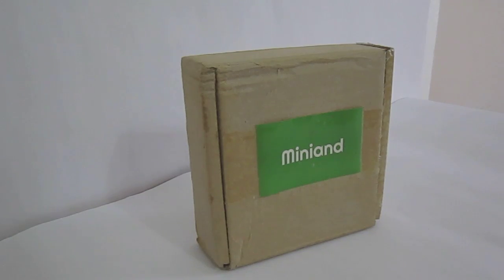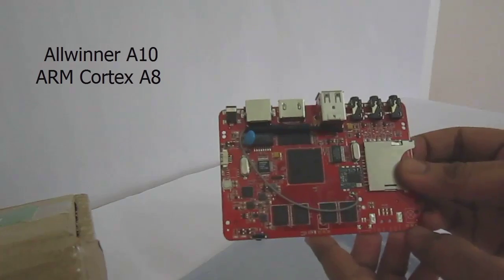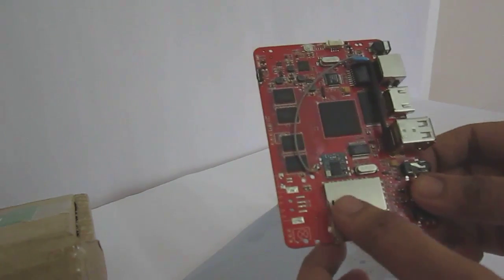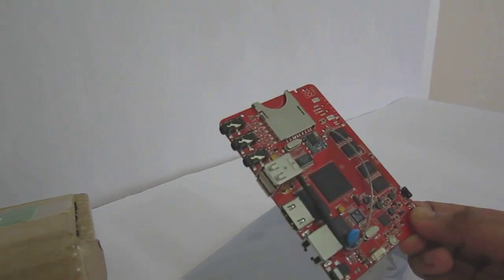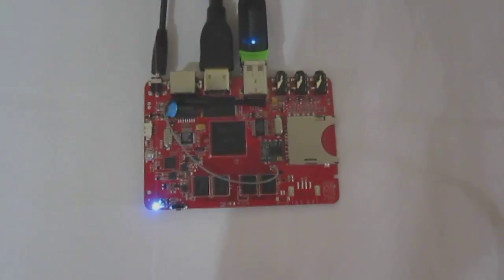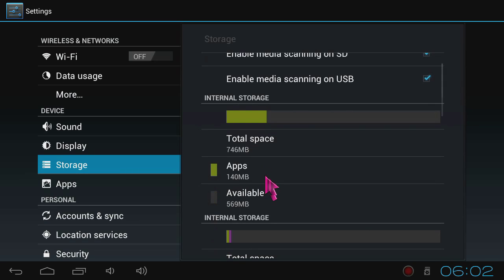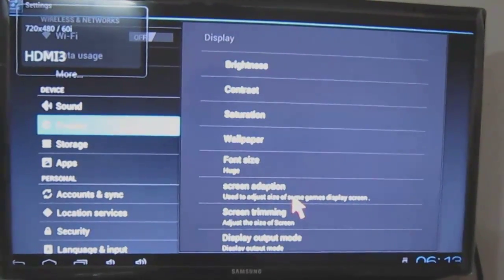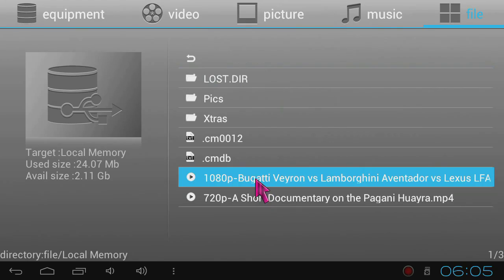Hackberry A10 DevBoard - Unboxing.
Hackberry A10 Development Board unboxing, reviewing ,.. :)